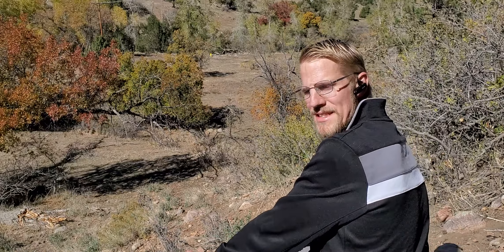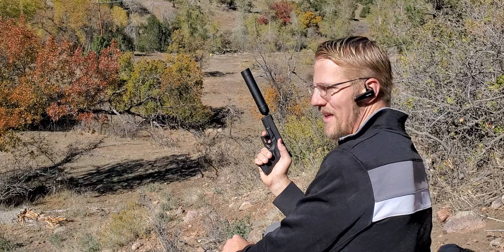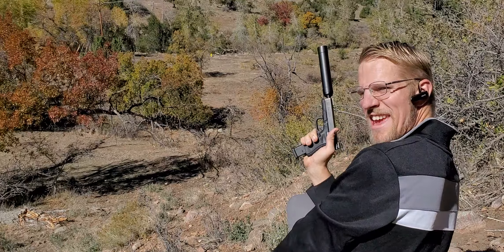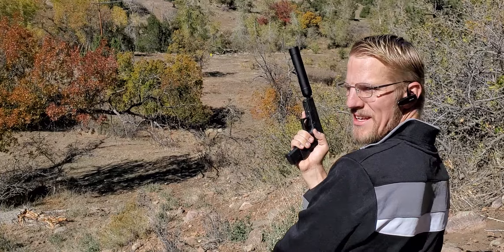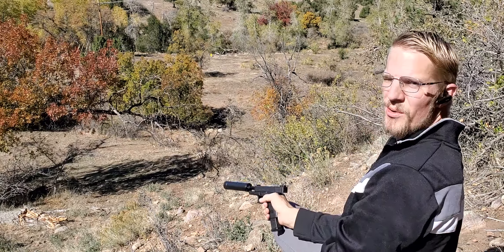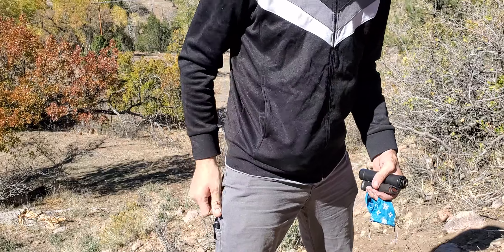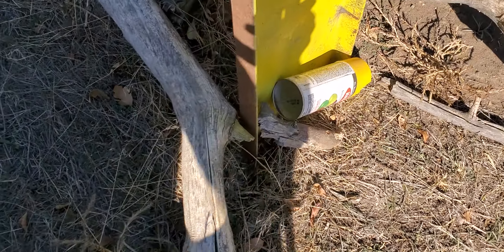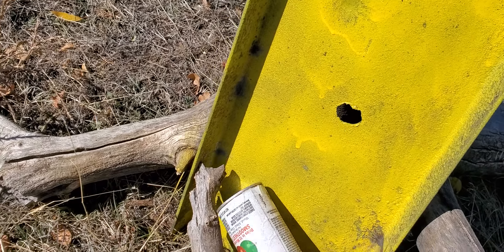Glock 19 Long Range Shooting, Suppressed of Course (Griffin Optimus)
I was told "video or it didn't happen".
Here's some decent on target shooting at 180yrds with a Glock 19 Gen4 running Tru-Glo TFX Pro Night Sights and the Griffin Armament Optimus Silencer.
The rounds are Winchester 147gr Subsonic JHP rounds that are OLD.

All shooting is done in a safe and controlled environment.
No livestock, wildlife, or people were in any way put at risk.

Remember, firearm safety is your first responsibility.